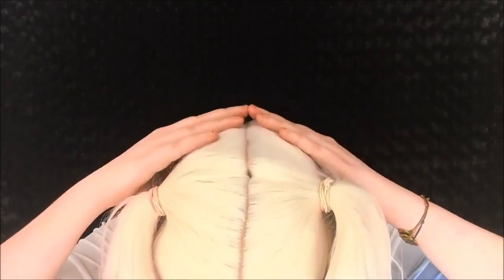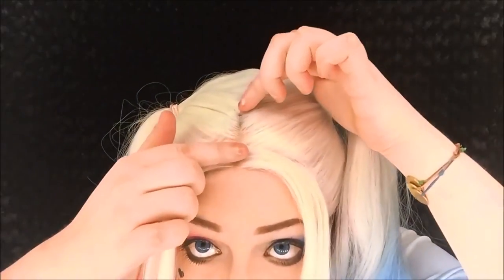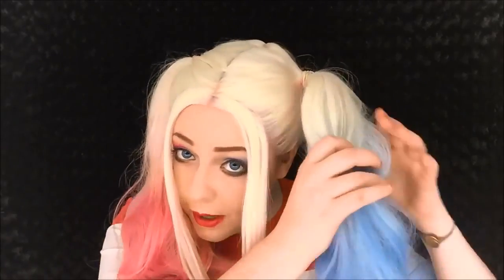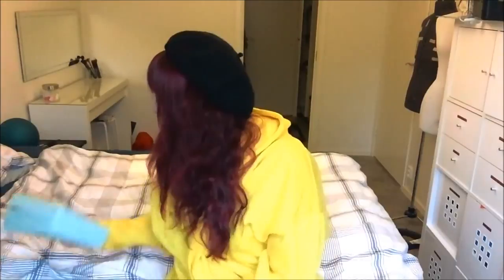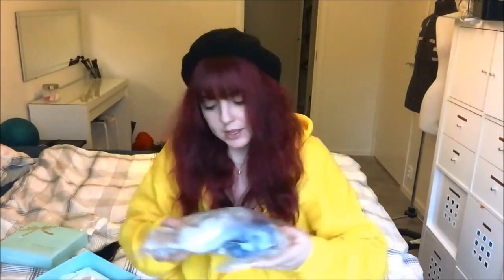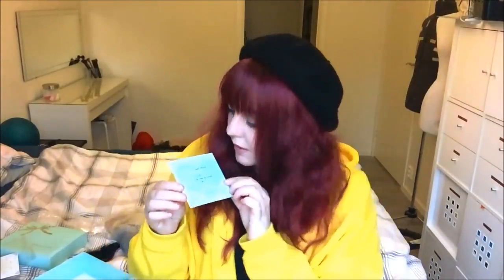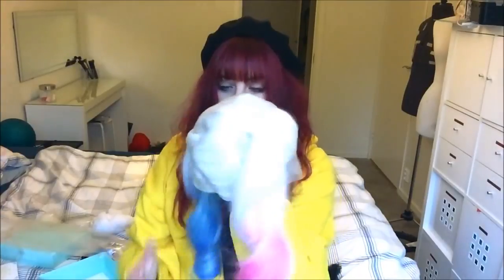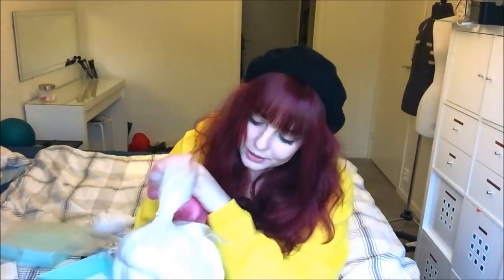Harley Quinn DONALOVEHAIR WIG review as well as the make up by Mitternacht Cosplay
This video is originally filmed by YouTube guru Mitternacht Cosplay
make sure to check her channel :